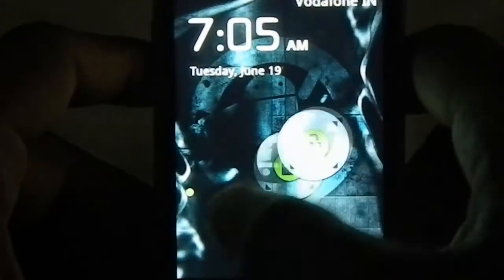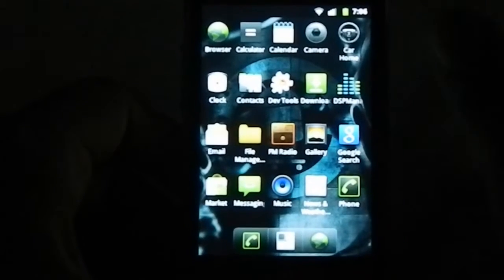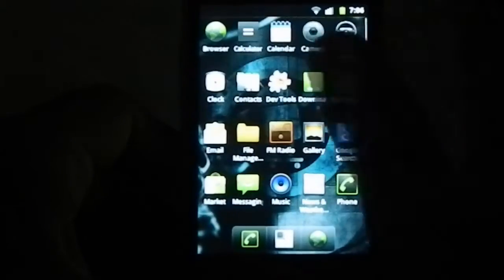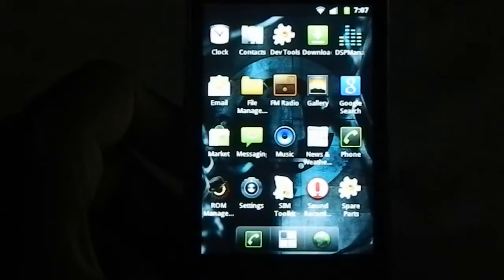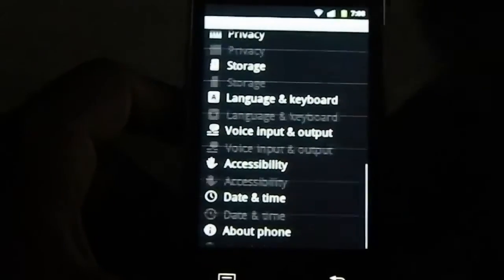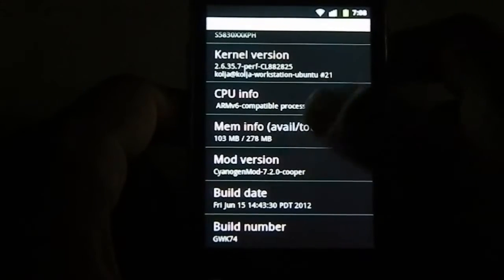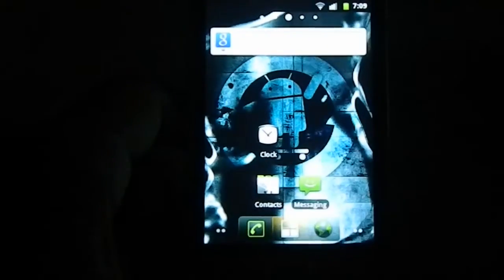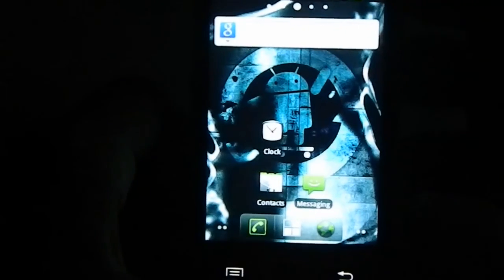CyanogenMod 7.2 Official For Galaxy Ace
Well the Day Has come for Galaxy ace users to rejoice, as there is now a real OFFICIAL Version of the CyanogenMod 7.2 For galaxy ace,
It is stable Fast and really smooth, Much better than the RC ones..
OR you can get the latest nightly version at the same link (just select 'All' from the left hand side)